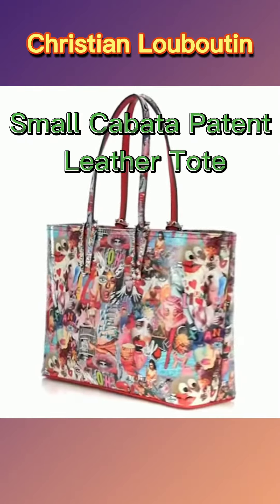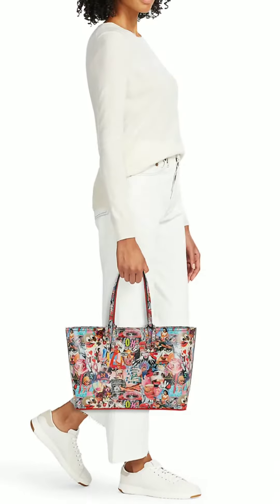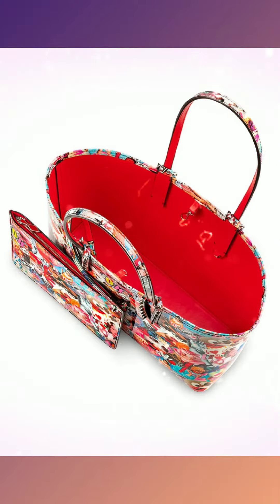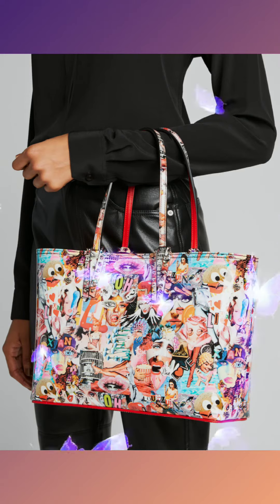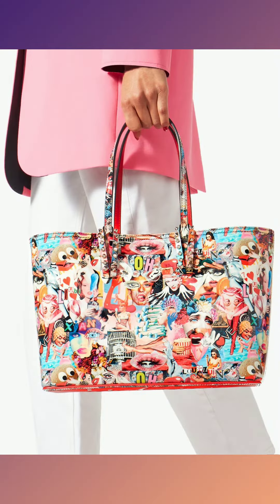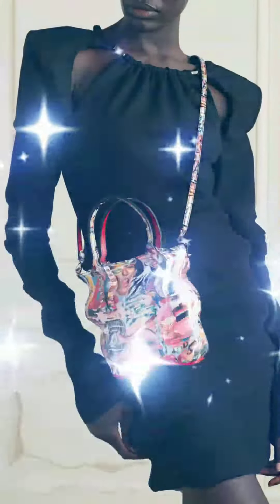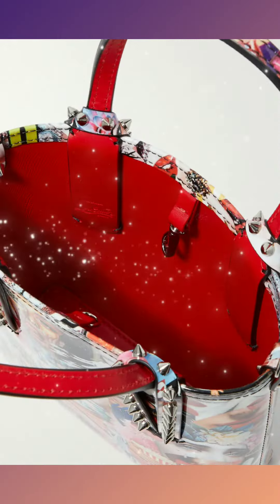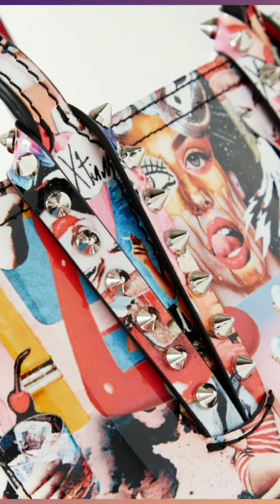Christian Louboutin bag. Small Cabata Patent Leather Tote.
The iconic Maison Christian Louboutin Cabata Small bag has sophisticated lines. This elegant model is dressed in an exclusive multicolored Oh Xtian print for a daring style. This timeless bag is adorned with silver signature spikes and two handles, for a contemporary style.

Dual top handles.
Open top with clasp closure.
Silvertone hardware.
One interior compartment.
Detachable zip pouch.
Leather.

Cabata mini spiked printed PVC and leather tote.
Christian Louboutin's 'Cabata' tote is detailed with an eclectic, collage-inspired print seen throughout the house's Fall '21 collection - it makes each piece truly feel like wearable art. Made from glossy PVC, it's embellished with gunmetal spikes and has the same red base as the signature soles. Carry it by the leather-trimmed top handles or attach the strap to wear it cross-body.

Height: 18cm / 7.1in
Width: 16cm / 6.3in
Depth: 5cm / 2in